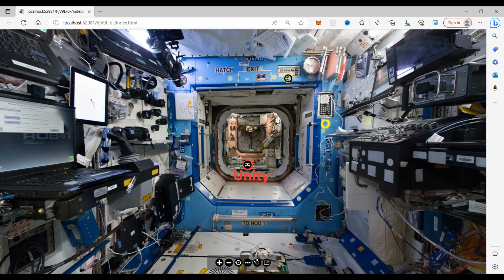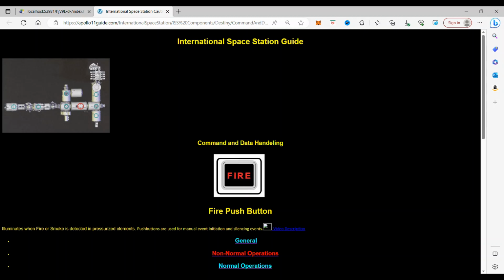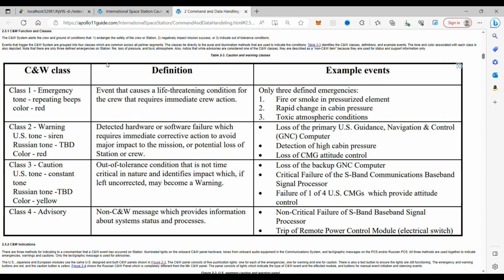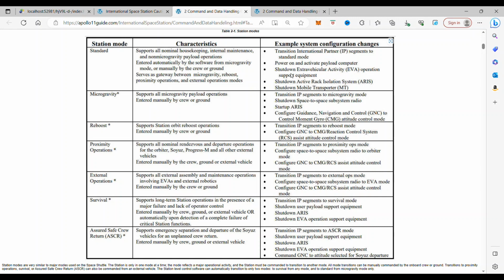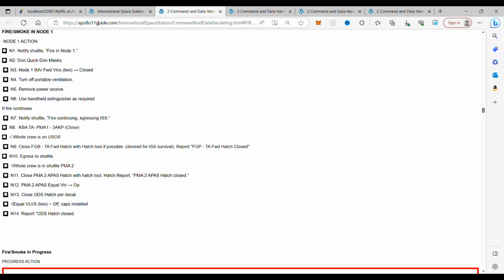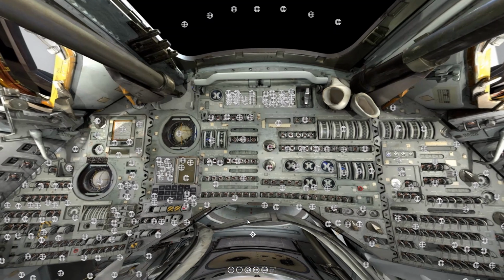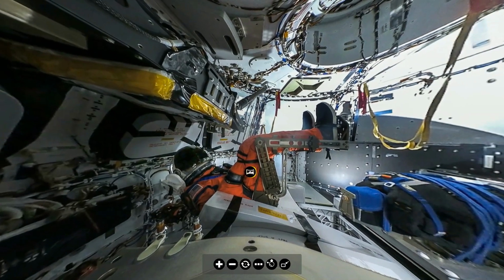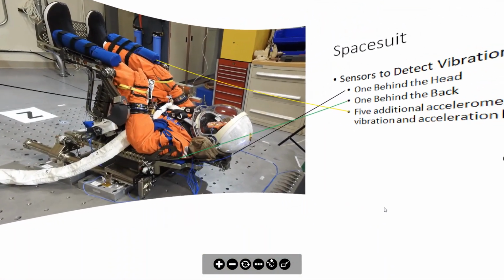ISS Fire Push Button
This episode goes into the Fire Push Button of the International Space Station. We will show you how the Fire Push Button fits into the Command and Data System. Then it will show the Normal Procedures followed by the Non-Normal Procedure with an interactive checklist.

This is new work on a different exhibit. As the year progresses, we will be documenting the components of the International Space Station allowing you to find any answer on any component of the ISS in one click. I hope you enjoy it!
We also believe that finding answers to questions about spacecraft is way to difficult. To aid in  making tools that can find any answer on any component in one "click", we use a basic type of Artificial Intelligence connected to the actual NASA data. To make that process even easier, we use Interactive Virtual Reality to find the component that you are having difficulty with. This video will use the Interactive VR tool with AI and show how powerful this concept is.

What to use the Interactive Virtual Reality ISS Spacecraft Exhibit?

Thanks to NASA for the footage and the Smithsonian for the Images of the interior and Apollo Spacecraft.